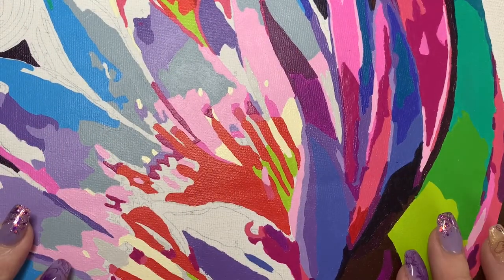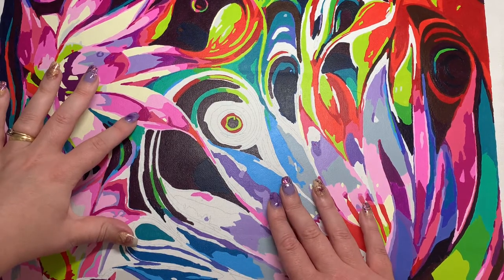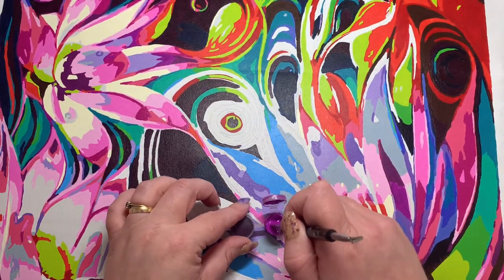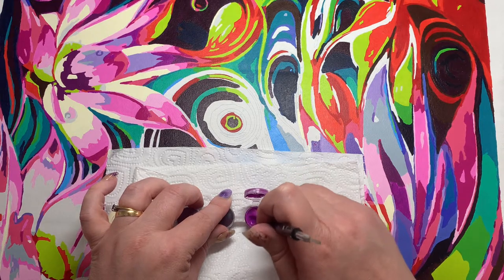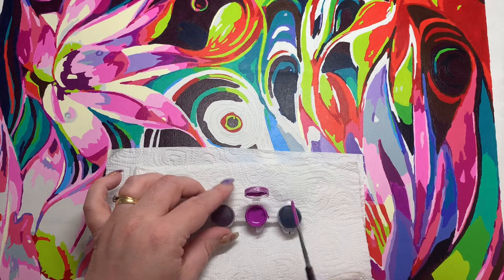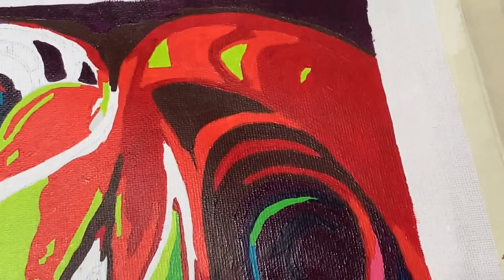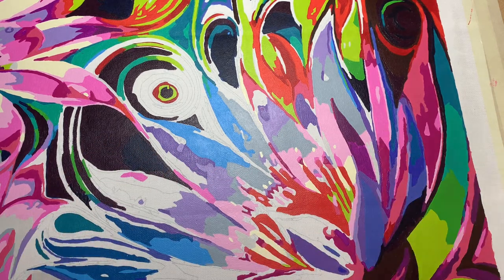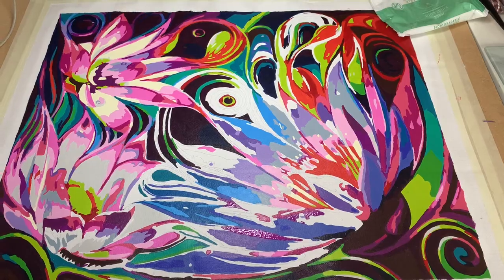Flow technique to try to fix streaky paints on my PBN canvas